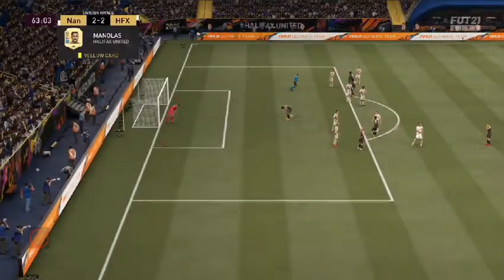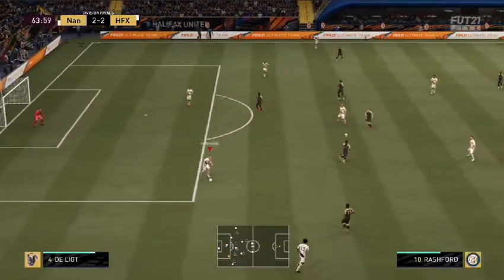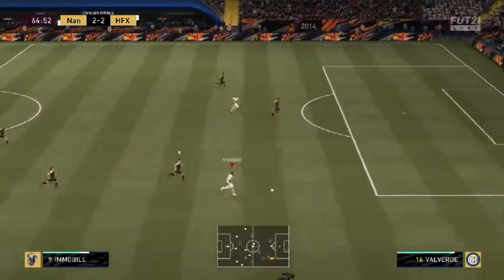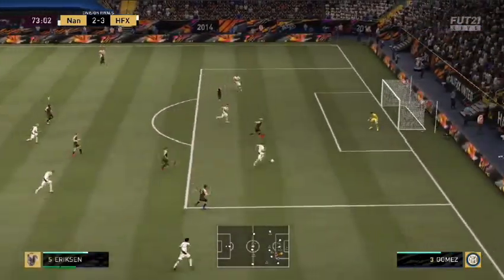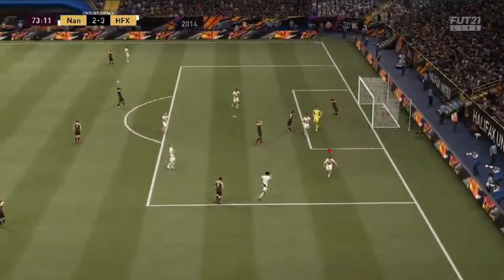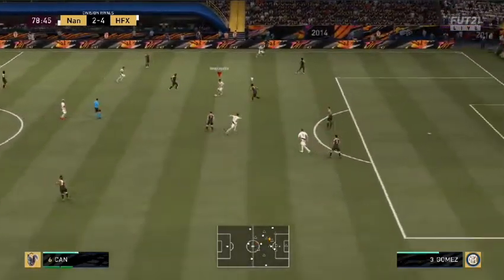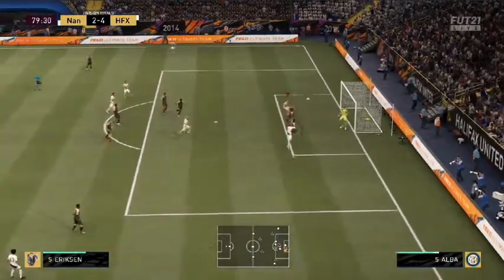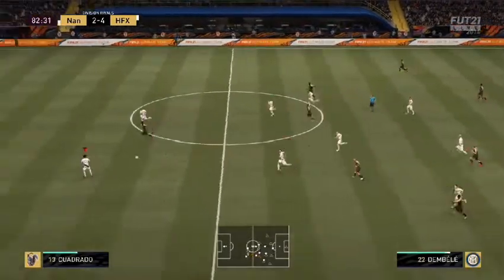Glitches, Posts, Penalties and More! FUT Rivals - Fifa 21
FUT RIVALS ON FIFA 21